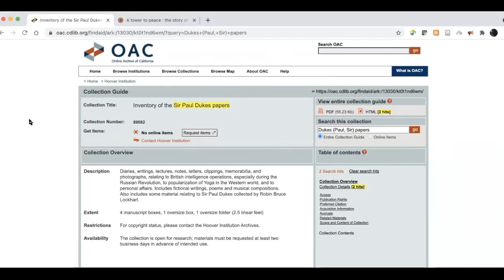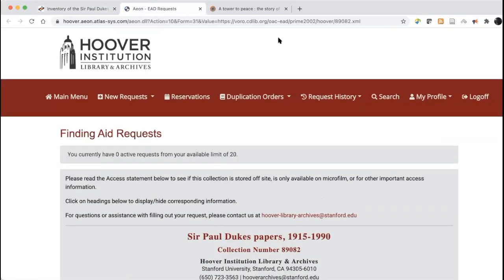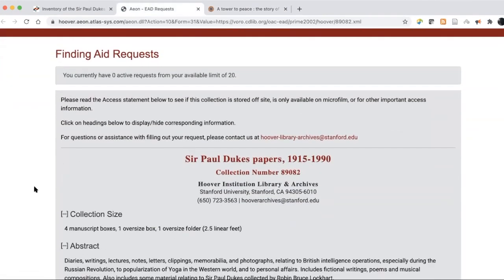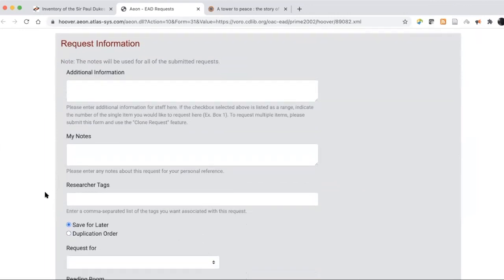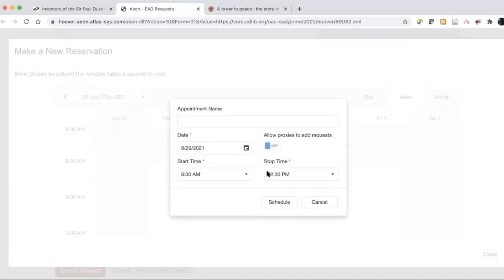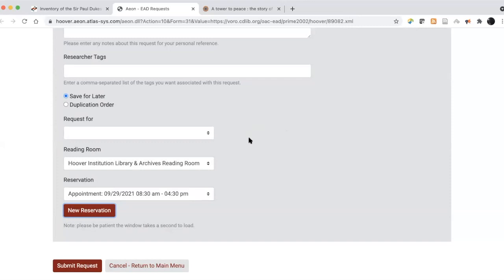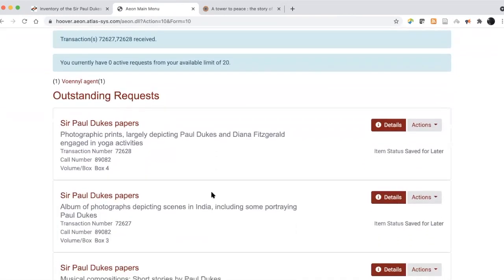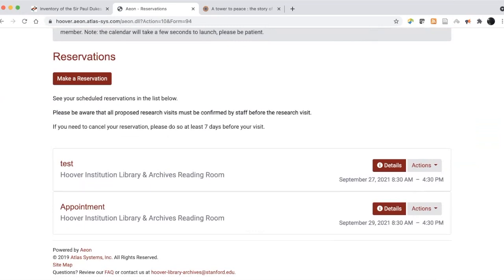How to make a reservation at the Hoover Institution Library & Archives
In this video, you will learn how to reserve a seat in the reading room at the Hoover Institution Library & Archives.

If you do not have one already, you will first need to create an account with Aeon

The subtitles in this video are available in Polish, Russian and Chinese